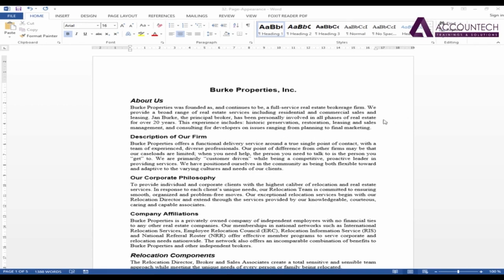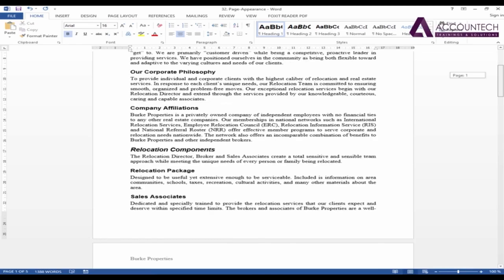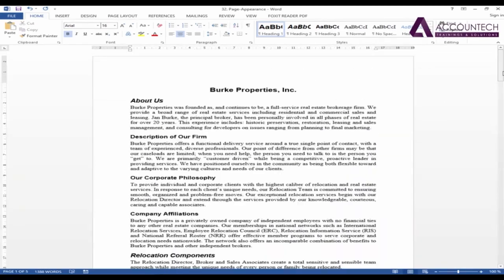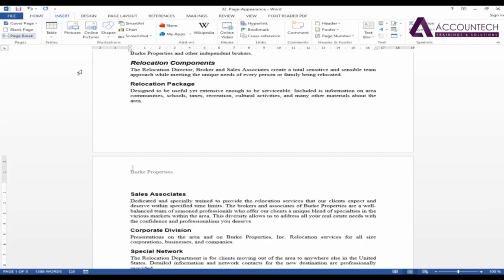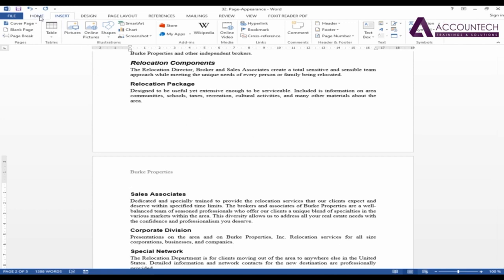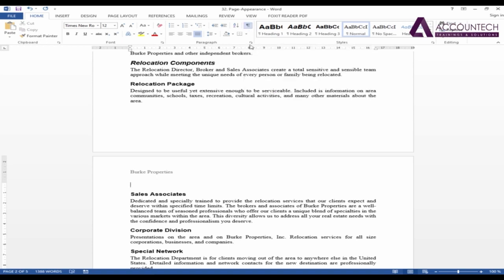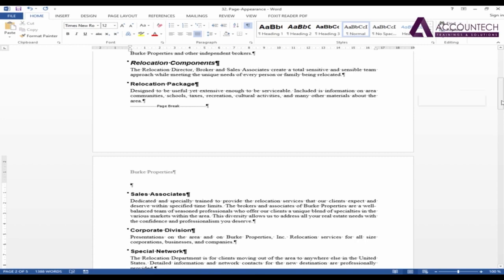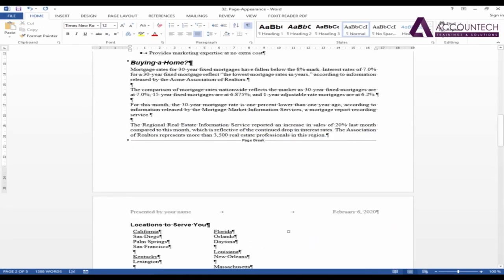34 Inserting Hard Page Breaks in Document In MS Office/Ms Word